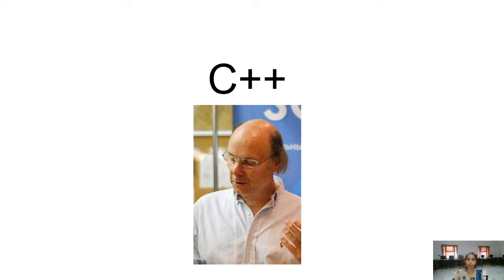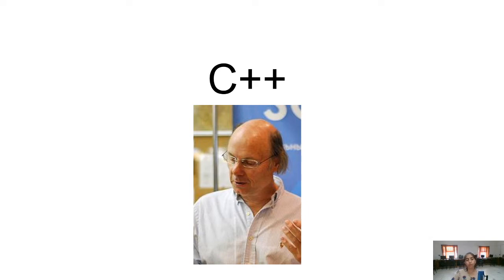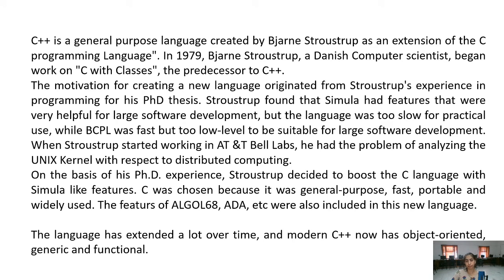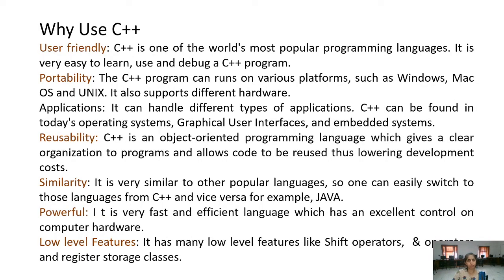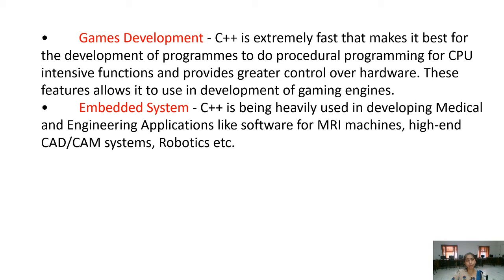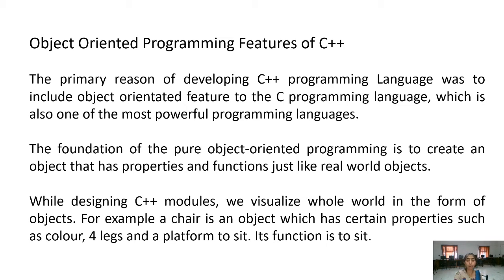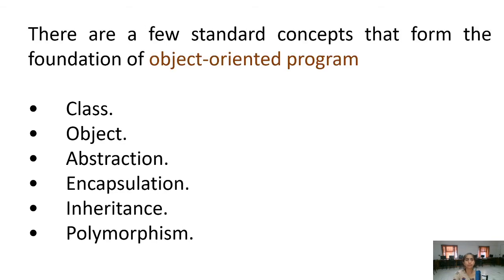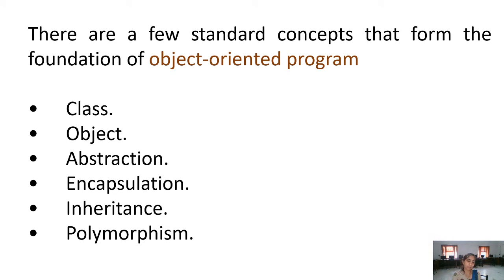1. concepts of OOPs